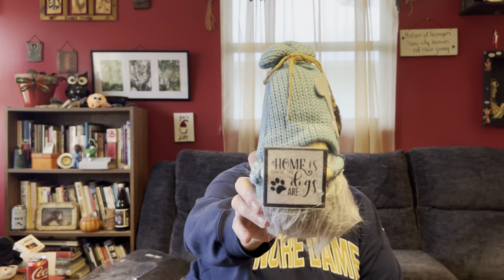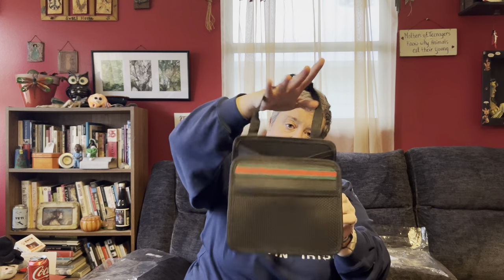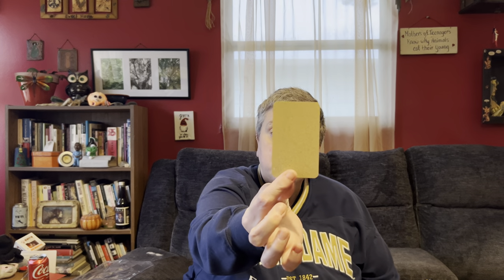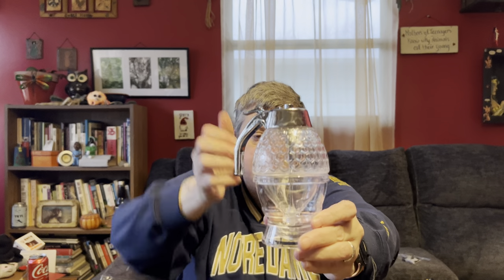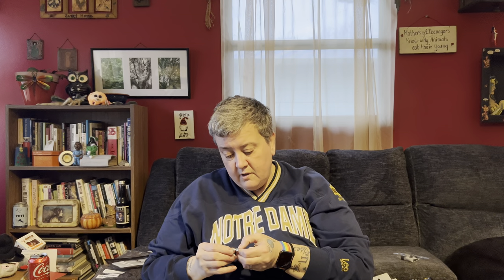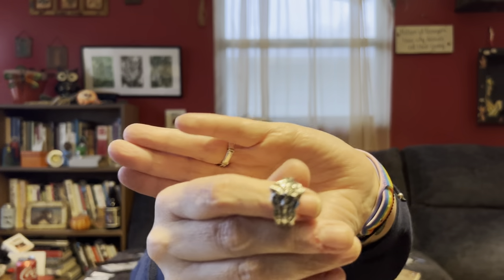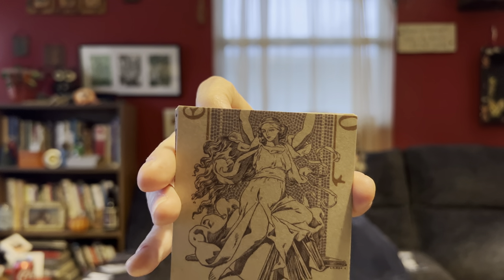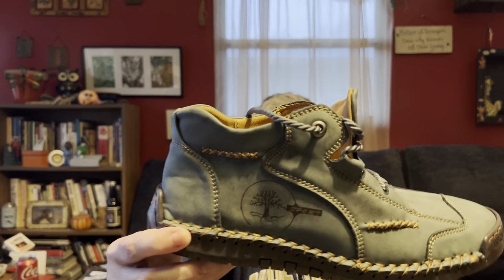Temu Hauls 3&4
Temu haul, budget shopping, lesbians